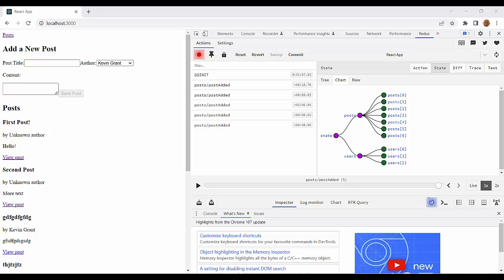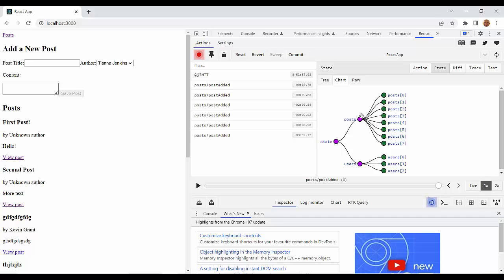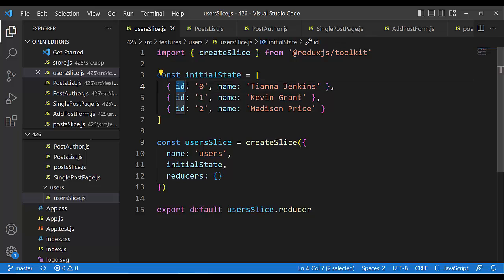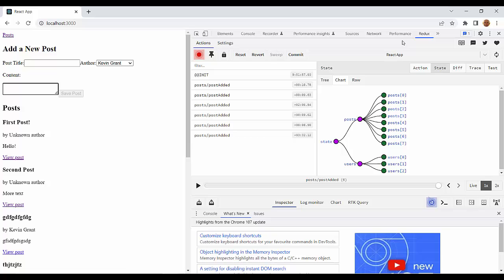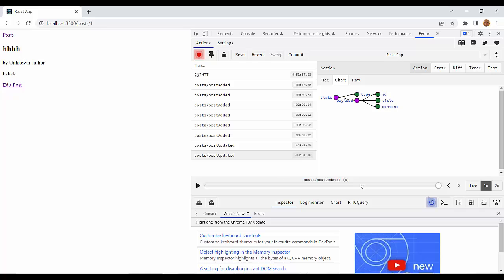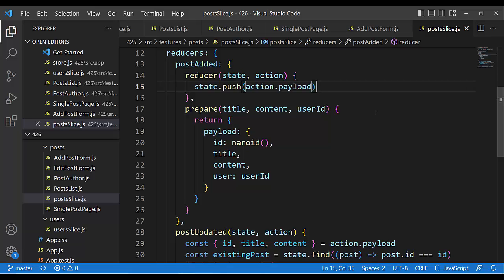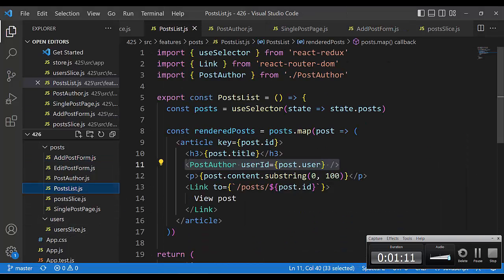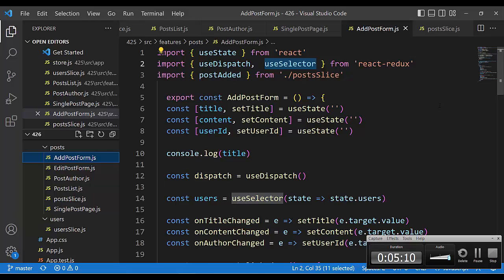Redux Why do we need usersReducer?